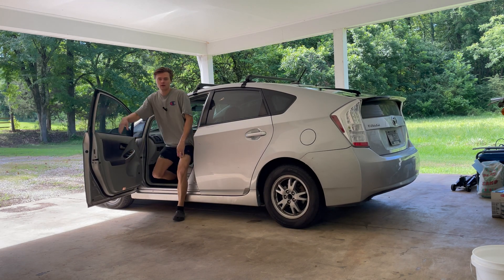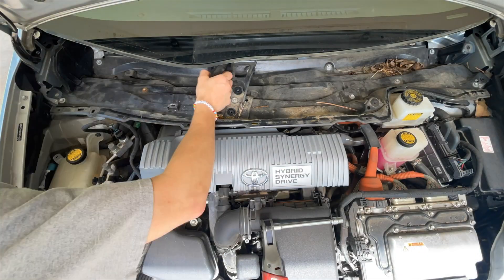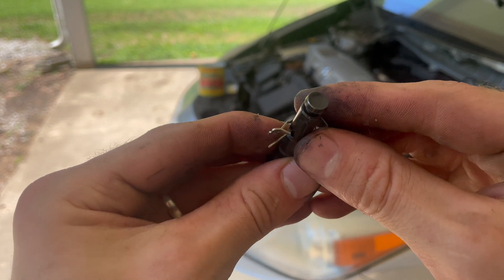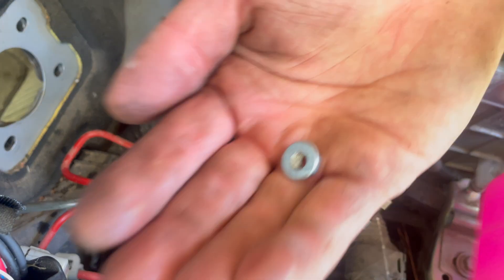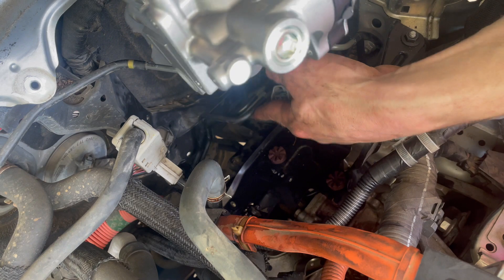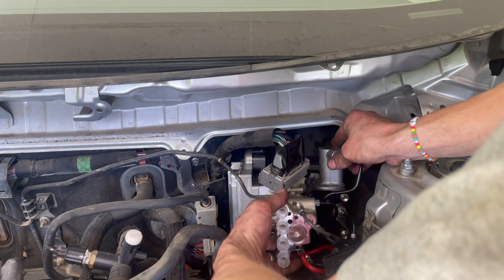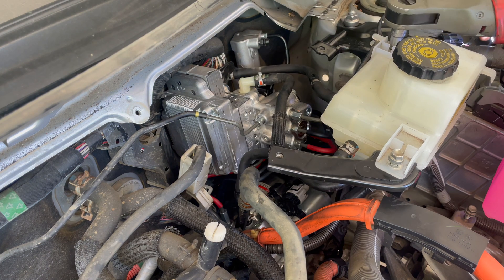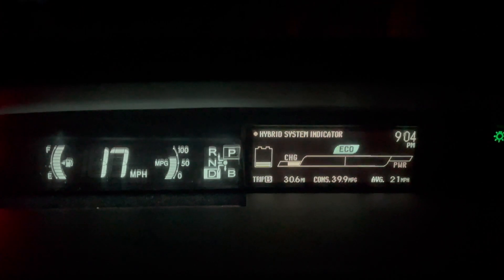Prius Brake Booster Replacement (ABS VSC Light)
Gen 3 Prius 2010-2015 Brake booster and actuator replacement

 How to get Techstream!

Chapters:
00:00 Intro
00:48 LOOKING AT THE PARTS
01:06 WIPER REMOVAL
01:35 DRIP TRAY REMOVAL
01:50 BRAKE FLUID DRAIN
02:37 PEDAL REMOVAL
02:57 PIN CLIP
03:19 BRAKE HARD HOSE REMOVAL
03:42 BRACKET REMOVAL
03:53 ABS REMOVAL
04:10 ABS PUMP REMOVAL
05:30 NEW PUMP INSTALL
07:22 NEW ABS INSTALL
08:20 PEDAL CLIP
08:37 BRAKE HOSE TO CANISTER
09:13 FILL WITH BRAKE FLUID
09:30 TECHSTREAM
09:48 FOLLOW THE PROCESS
10:30 FINISHED
10:41 EXPLAINING